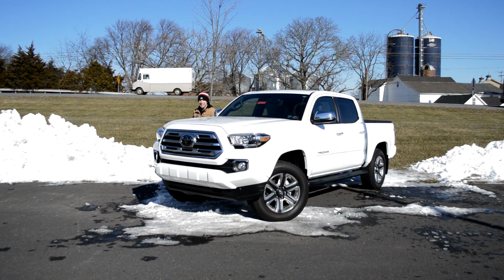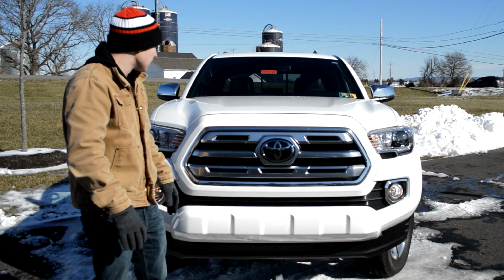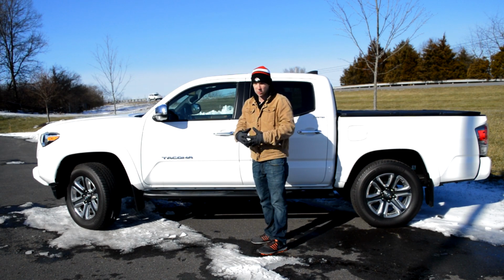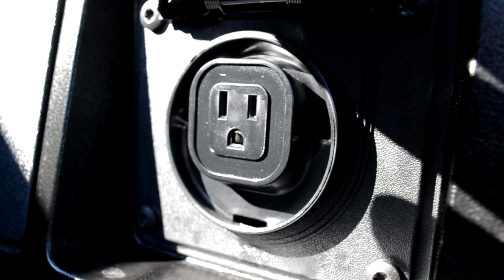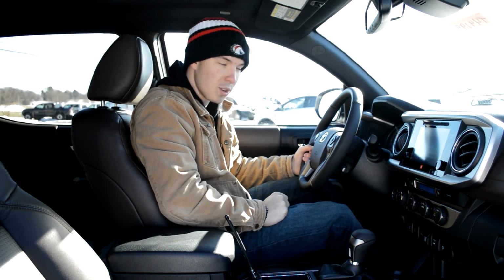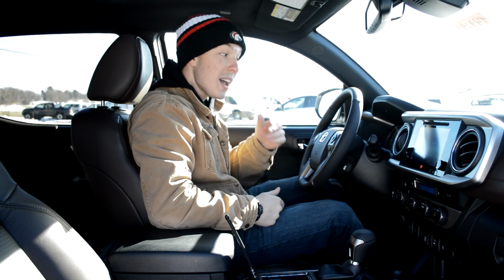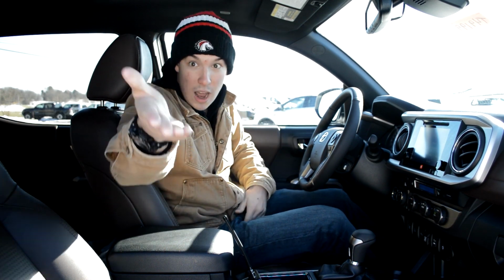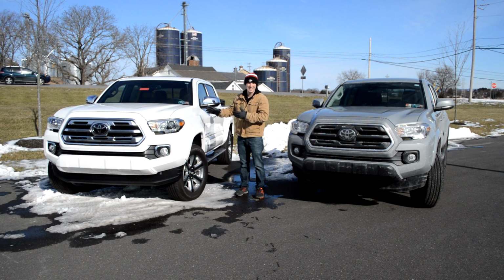The Toyota Tacoma Limited is the BEST midsize luxury truck! (It's also $40,000)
I definitely think this is the best luxury midsize truck I've reviewed so far, nothing else out there has as many features as the Tacoma Limited does!